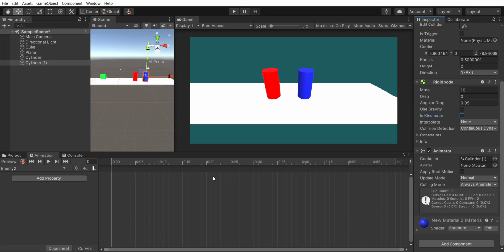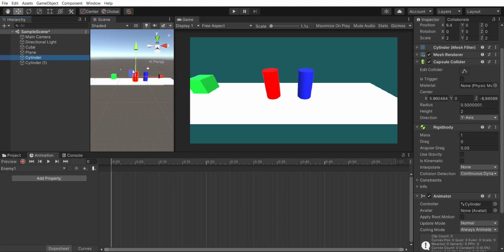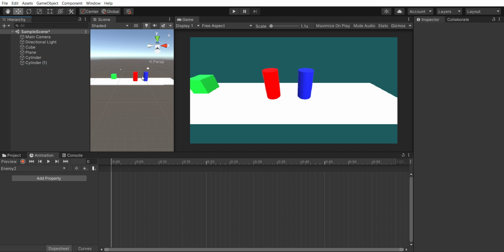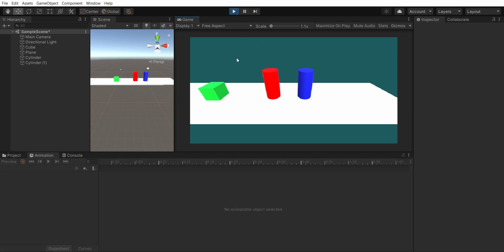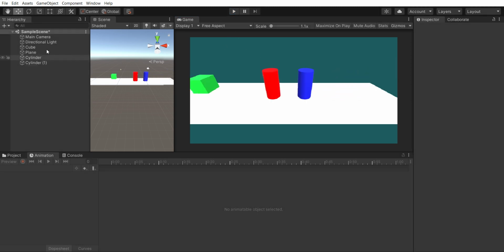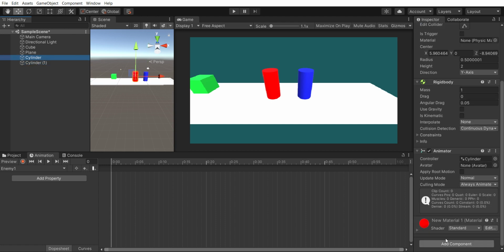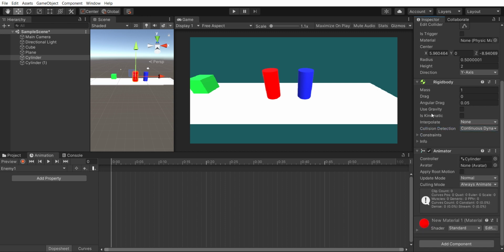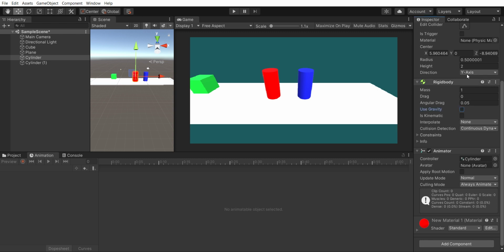Layer Collision Matrix & Rigidbody